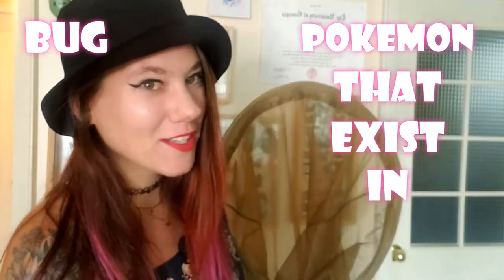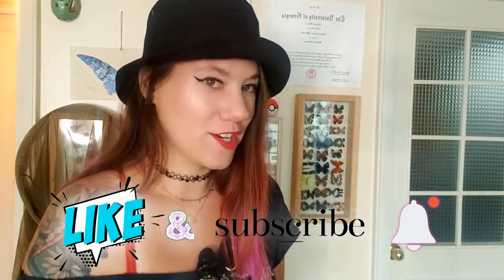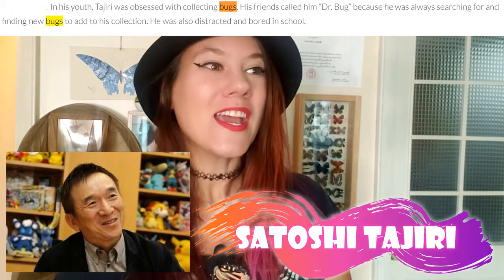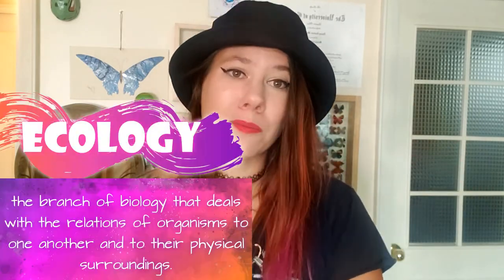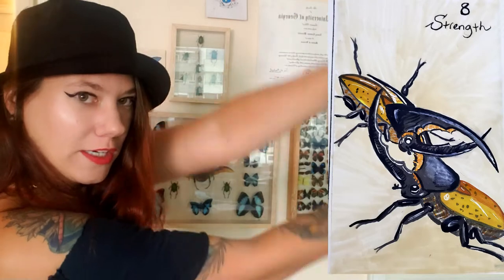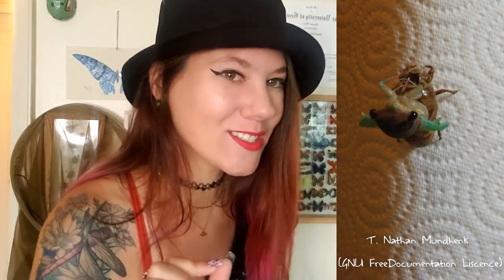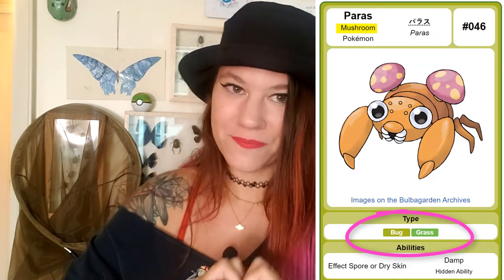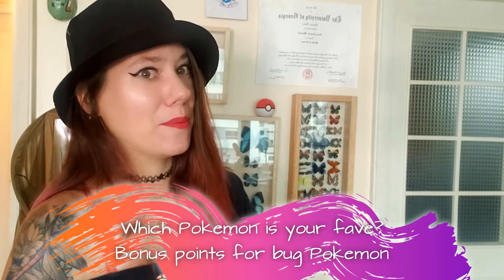5 Bug Pokemon that ACTUALLY Exist!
Did you know that some of your bug favorite pokemon exist in real life? Everything from appearance to their actual biology you can find Pokemon in your own back yard. Hang tight to learn about defensive chemicals and fungus that takes over insect brains.

0:00 Intro
0:13 Caterpie
1:52 Beedrill
3:39 Poke-Facts
6:16 Heracross
8:37 Shedinja
10:41 Paras

🐞🦋🐝REFERENCE SECTION:🐞🦋🐝